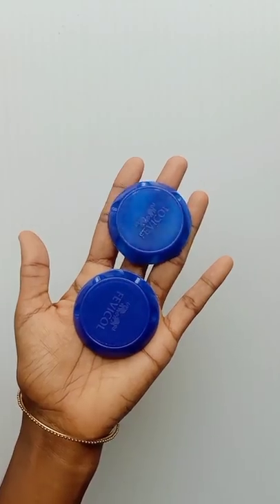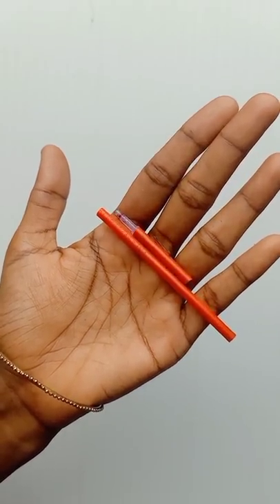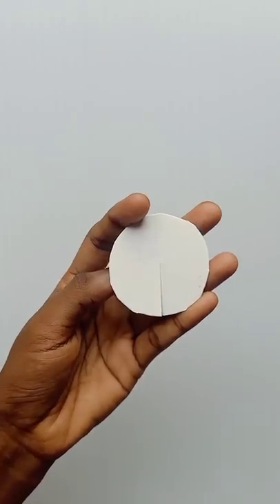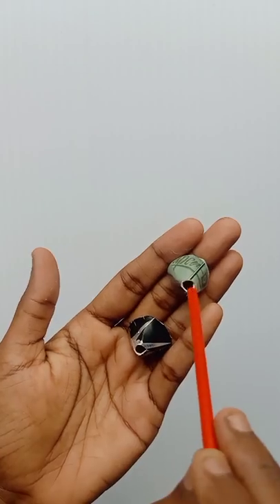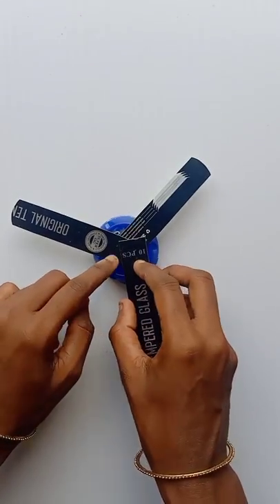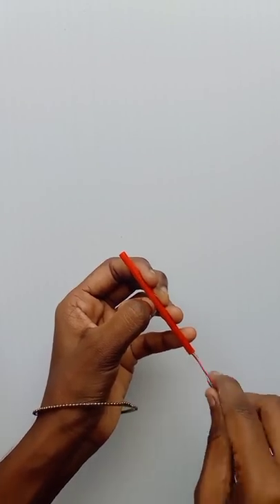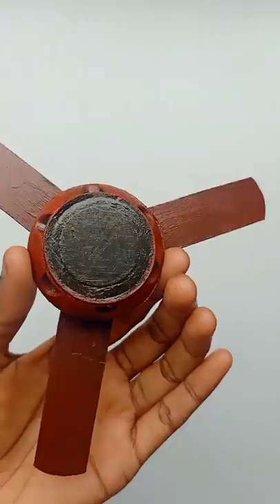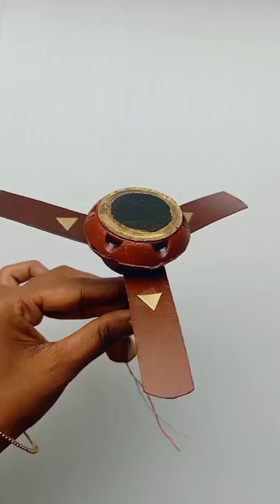Miniature Fan l ഫാൻ ഉണ്ടാക്കിയാലോ 😱🔥